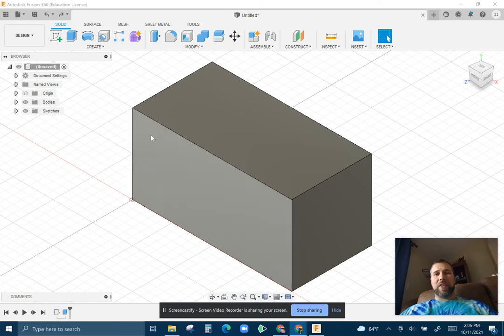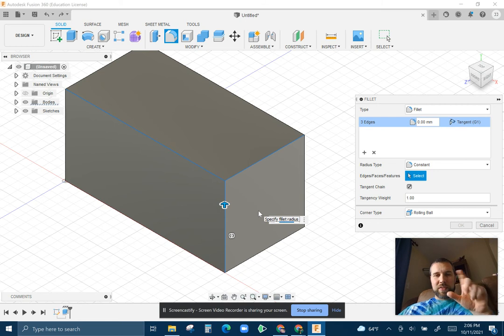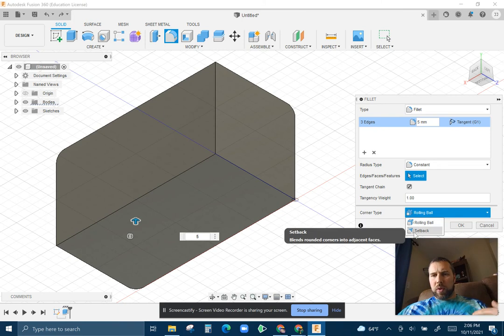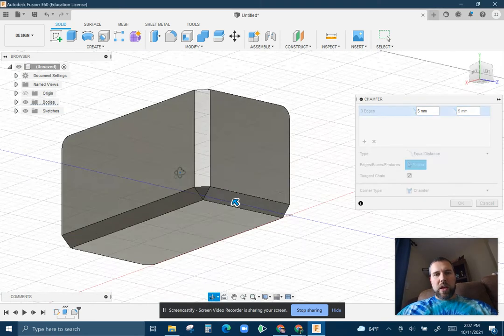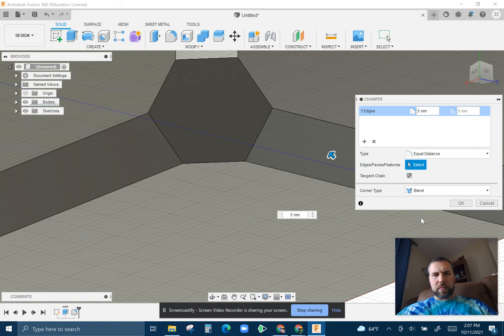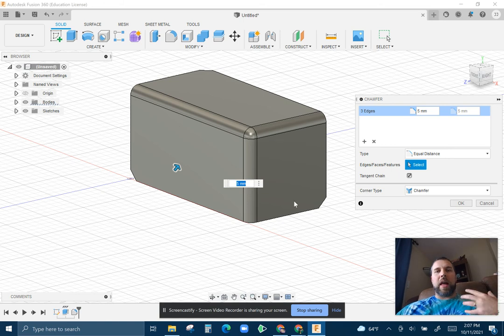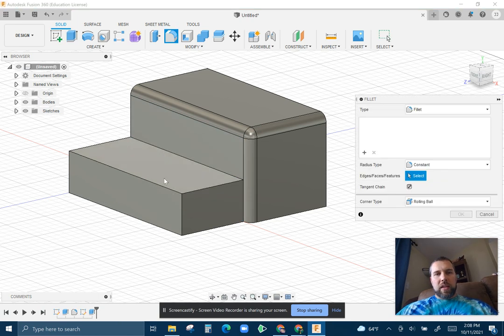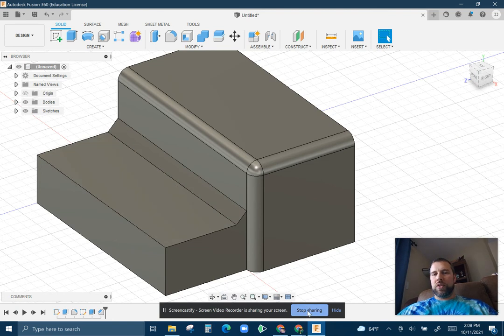Fusion 360 - Chamfer, Fillet